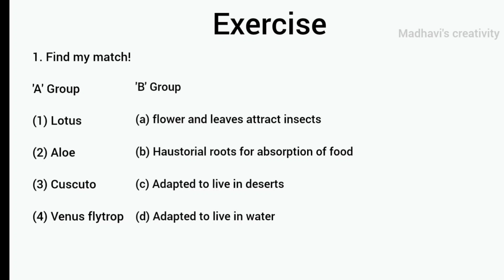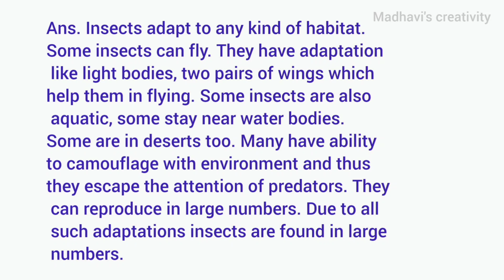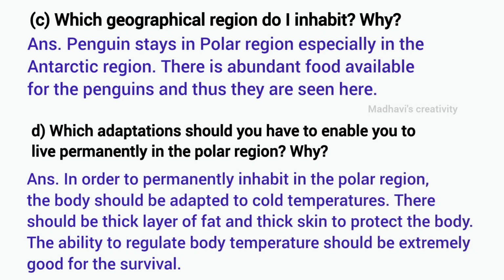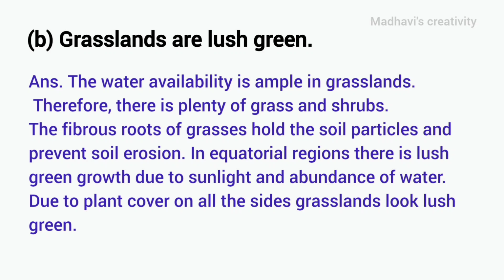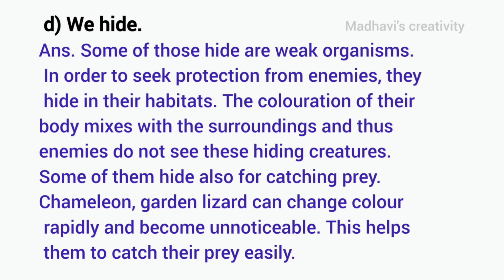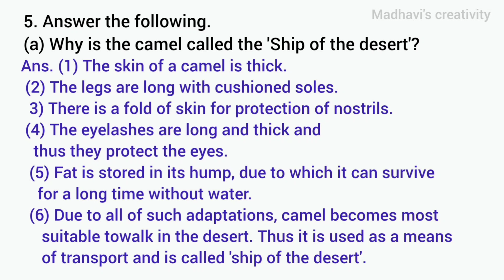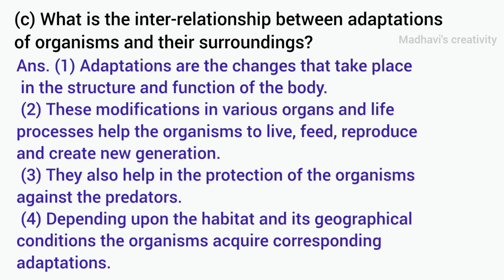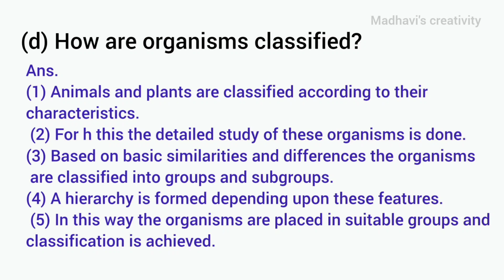Class 7th science chapter no 1 question answer#science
What is the first chapter of science class 7?
What is nutrition class 7 question answer?
What is basic class 7 short answer?
विज्ञान वर्ग 7 चा पहिला अध्याय कोणता आहे?
Is class 7 science important?
How do plants live class 7?